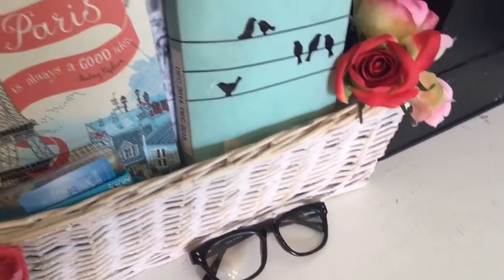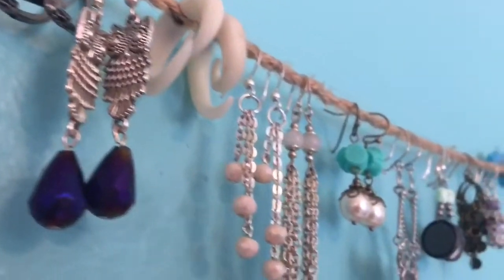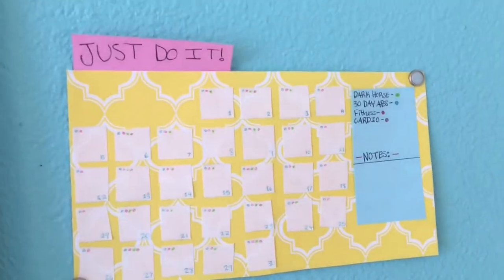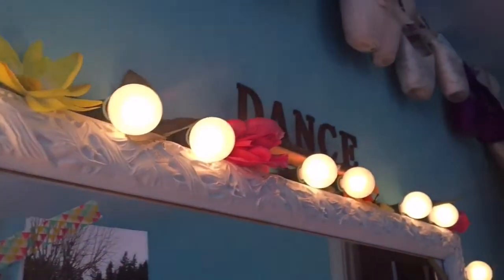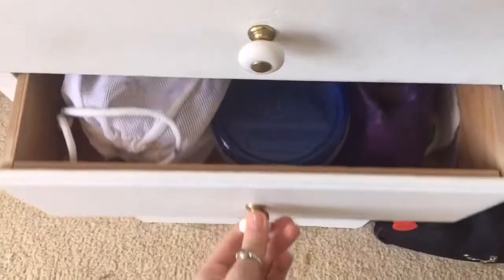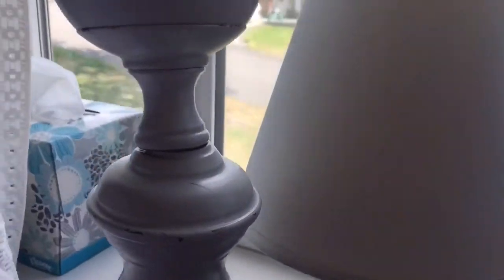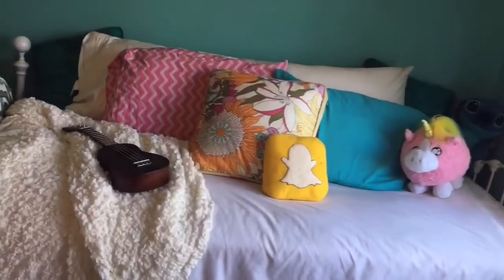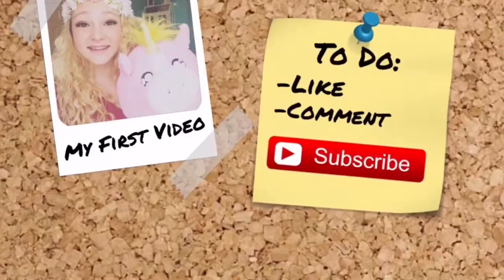My Room Tour! | Lauren Gray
What's up guys!? Today I thought it would be fun to show you what you won't normally see in my videos. My whole bedroom! I have seen many of these videos and love them so I thought you might be interested in seeing one. Totally up to you but I would be so happy if you would. See y'all next time!